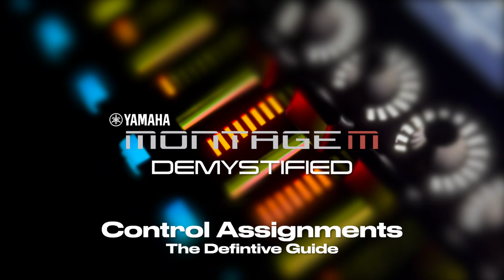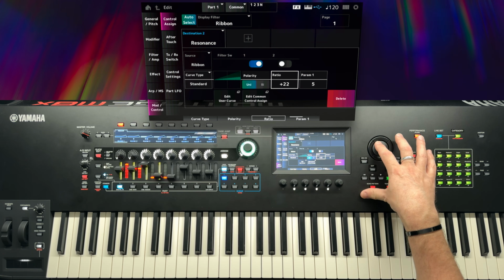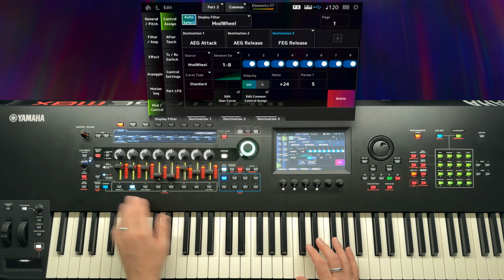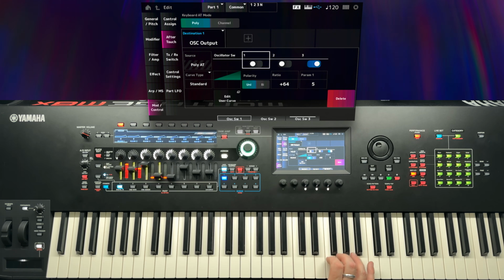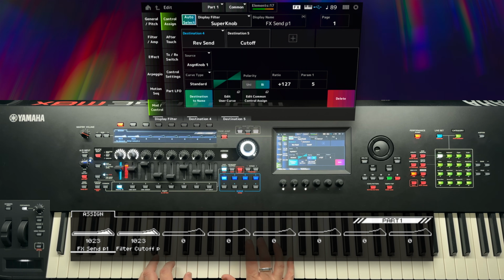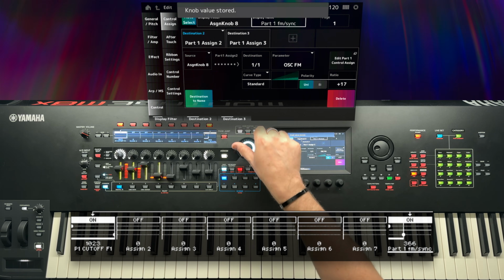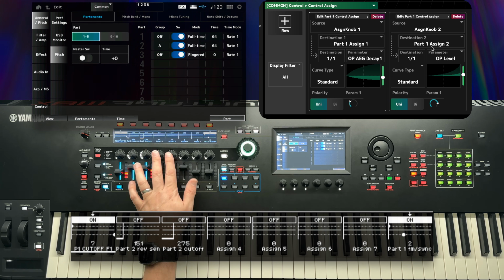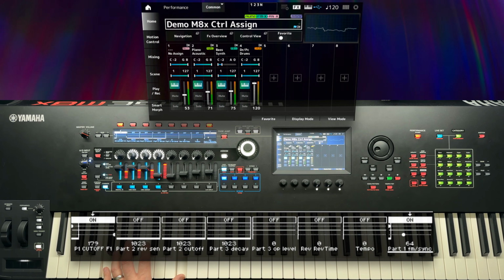Control assignments - unleash the power of custom hands-on sound editing: Yamaha MONTAGE M / MODX M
In the latest part of the tutorial series, I take you on a comprehensive tour of the CONTROL ASSIGN system.

I'll show you how to make basic assignments to the Super Knob, ribbon controller and mod wheel, before turning my attention to controlling sound parameters with aftertouch.

I present an in-depth guide to the workflow for assigning destinations to channel aftertouch for MONTAGE M6 and M7 owners, and polyphonic aftertouch for MONTAGE M8x users.

Then, I'll give you a detailed explanation of how control assignments work within the MONTAGE performance system, showing you how the assignable knobs work at both the part and common levels of the performance, and how they are linked to the super knob.

Strap in and have a coffee or six to hand, because this is a long and complex lesson, but if you follow it to the end you should have a great understanding of how to work with control assignments in your own performances, and how to inspect and modify them in peformances created by others.

Good luck!

00:00 Introduction
00:45 What are control assignments?
01:11 Creating a demo performance
01:53 A pad needs an AEG envelope
02:24 Adjusting the low-pass filter
03:11 The CONTROL ASSIGN button
03:35 Turn on half-glow!
04:00 Destination Parameter dialog
04:28 Filter cutoff to Super Knob
04:44 Limiting control influence
06:05 Resonance to ribbon controller
07:00 Setting the ribbon mode
07:41 Controlling oscillator 3 level
08:12 Using PAGE JUMP
08:57 Channel aftertouch
09:08 Setting Keyboard AT Mode
09:27 Assigning to channel aftertouch
09:51 Assigning multiple destinations to controls
11:19 A deeper understanding...
11:39 Part-level controls
12:40 Common controls
13:01 Mod wheel, ribbon, aftertouch
13:42 Inspecting control assignments
13:57 Control View dialog
14:38 The selected part matters!
15:22 Flashing part buttons indicate assignments for the current control
15:51 Control Assign Display Filter
16:03 Display Filter Auto Select
16:50 Display Filter: All
17:07 Polyphonic aftertouch
17:49 Poly AT and channel AT assignments are independent
18:06 Keyboard AT Mode: polyphonic
18:35 Keyboard AT Mode is a performance-level control
18:52 Making poly AT assignments with firmware 2.10
19:34 Doing it the long way...
20:30 Adjusting parameter 1
21:35 The Assignable Knobs
23:53 The Super Knob
24:35 'Part 1 Assign 1' means assignable knob 1 in part 1
24:43 Super Knob
25:02 Confused yet?
25:12 Inspecting CFX2 Dark
26:53 CFX2 Dark Super Knob control
27:14 Inspecting FM Lately Bass
30:06 Making a new common assignment from scratch
30:23 FM Level for oscillator 2
30:58 Sync Pitch for oscillator 2
31:25 Assign common-level knob
31:47 Tweak Super Knob Link
32:12 Control two part-level knobs with a single common knob
32:50 Adjust FM Lavel ratio
33:22 Restore Super Knob Link
33:36 Super Knob control limits
34:03 Multi-part performances
34:21 Merge CFX2 Dark to part 2
35:03 Common control assignments are not merged
35:49 Rebuilding common knob assignments
36:10 Using E.S.P. for reference
36:32 Inspect control assignments in E.S.P.
36:47 Assign to different knobs
37:53 Set common FX
39:34 Merge FM Lately Bass to part 3
39:43 Split keyboard
40:01 Edit note shift
41:56 Restore Super Knob control
42:50 Inverted control movement with Super Knob
43:38 Controlling Super Knob link using scenes
45:09 Common knobs for performance parameters
45:23 Assign reverb time control
46:27 Assign tempo control
46:36 Add rhythm part
46:54 Round-up